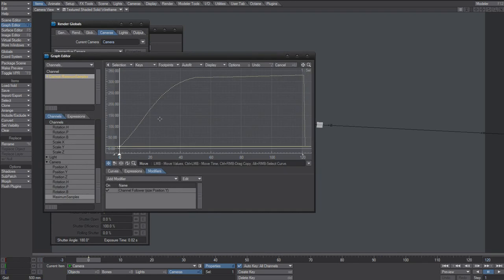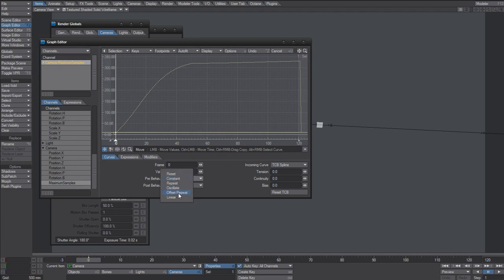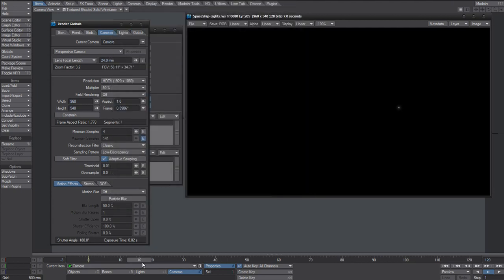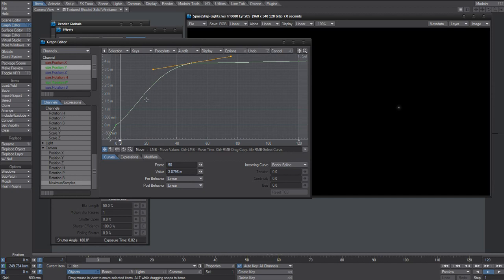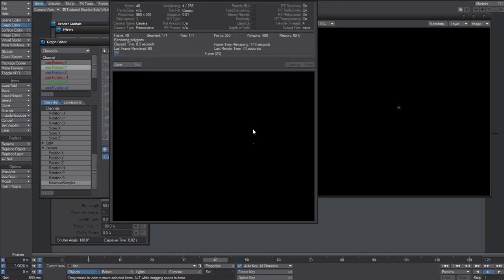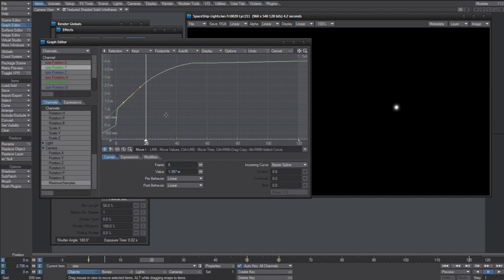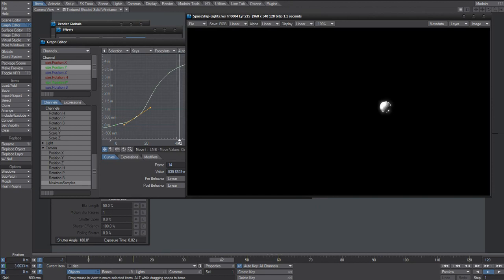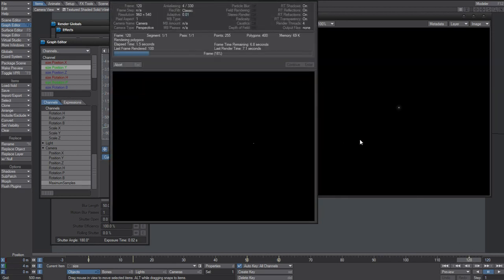LightWave rendering - Light Intensity Animated #2